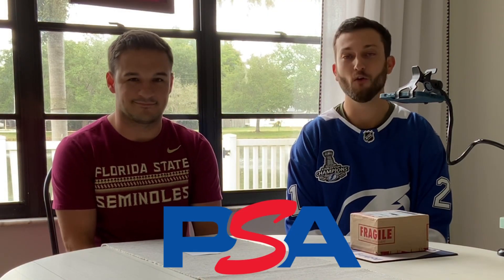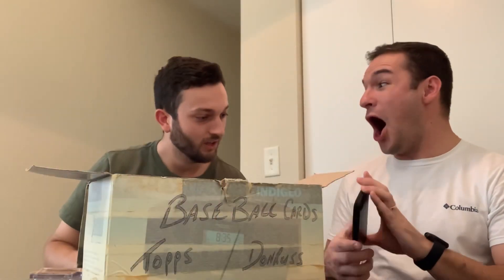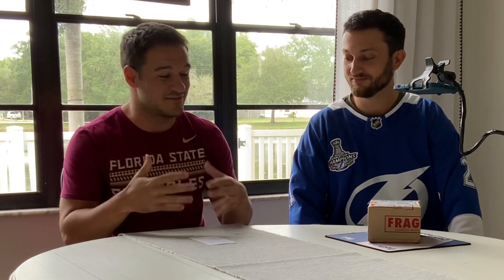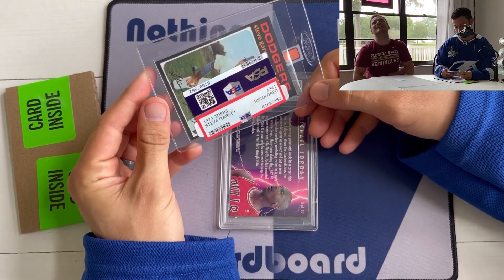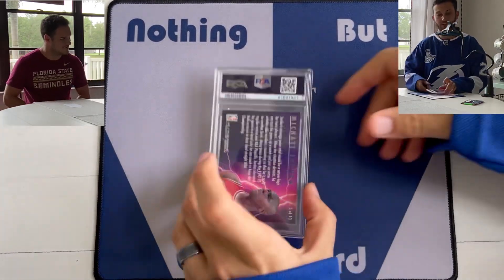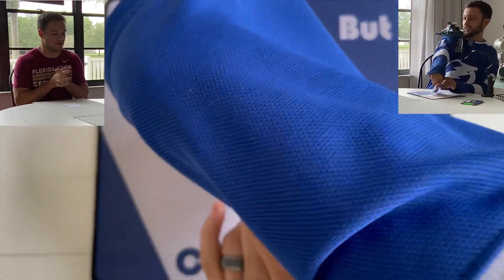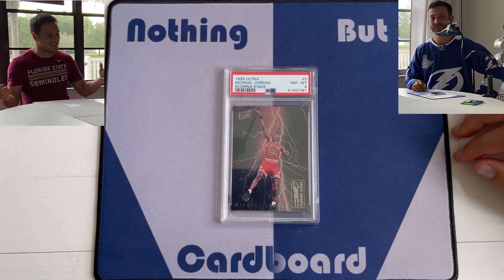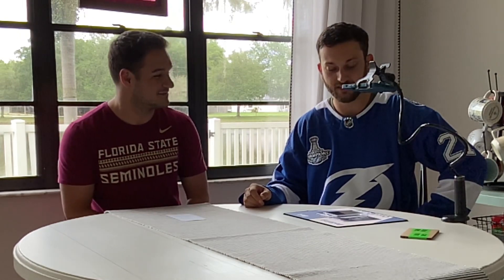I’m PISSED! Botched PSA Express Order and Michael Jordan Blind Reveal! PSA Order #8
Steve Garvey and Michael Jordan Express PSA order gone bad!

100 Subscriber Giveaway:  Be one of the first 100 YouTube subscribers and be automatically entered in for a chance at a FREE 2020 Panini Select Blaster Box!